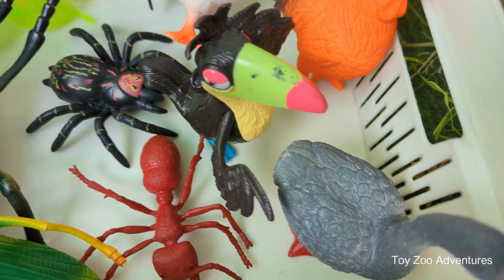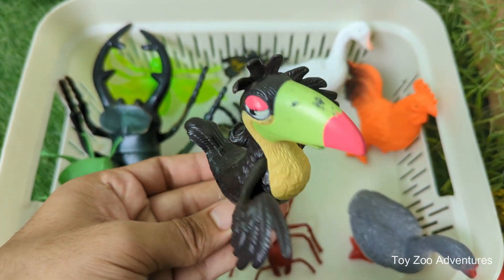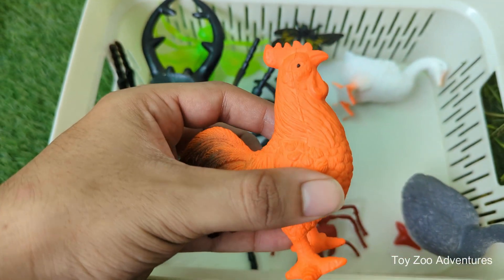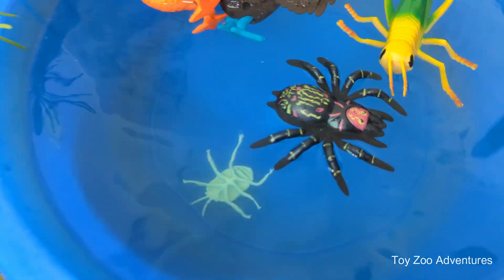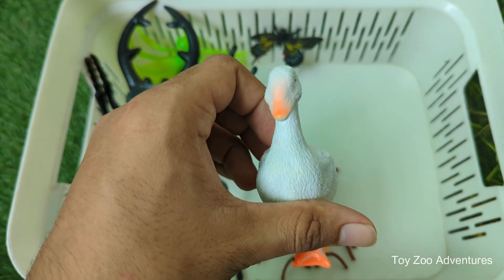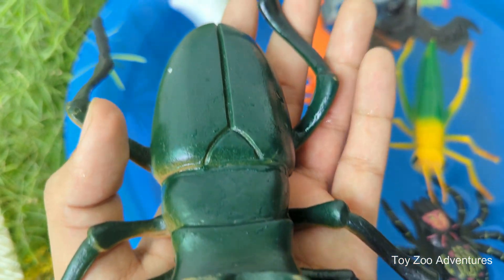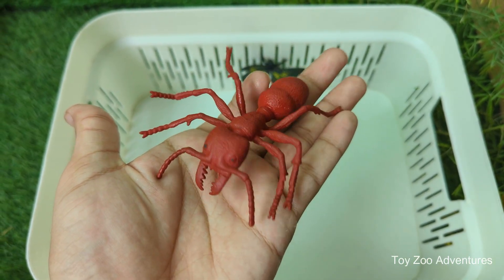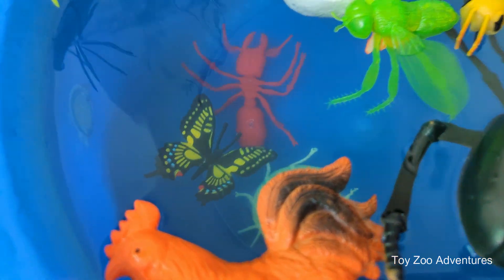Learning Birds & Insects – Who Flies, Who Crawls? | Fun Educational Video for Kids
Have you ever seen a bird flying high in the sky or an insect crawling on the ground? In this fun and exciting video, kids will learn about birds and insects in a simple, friendly way. From colorful feathers to tiny legs, we’ll explore what makes each one unique and special.

Birds love to fly, sing, and build nests, while insects come in all shapes and sizes, with some that fly and others that crawl. This video will help kids understand the difference between these animals through bright pictures, fun animations, and easy explanations.

It’s the perfect mix of learning and entertainment, keeping children curious and engaged. Whether it’s spotting a butterfly in the garden or hearing a Toucan's chirp, kids will enjoy discovering how these creatures live, move, and play.

At the end, we’ll do a quick and fun recap to help remember everything learned.